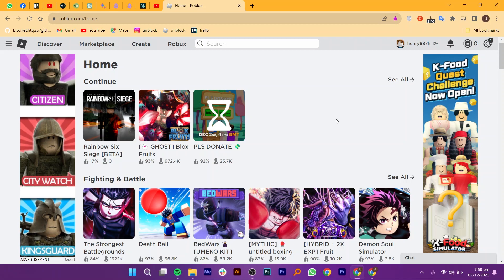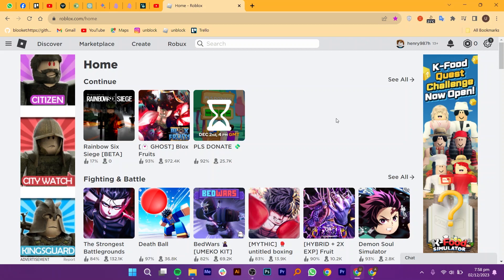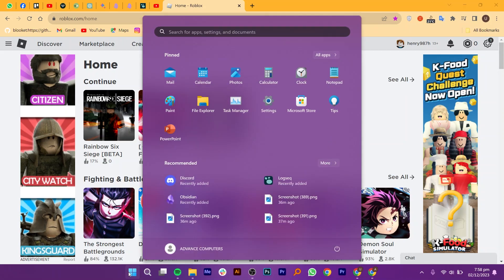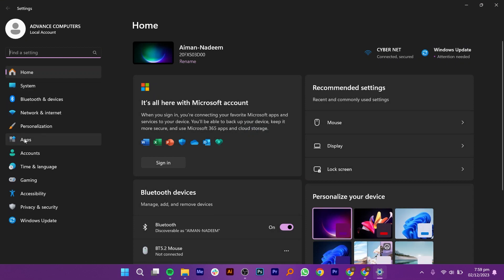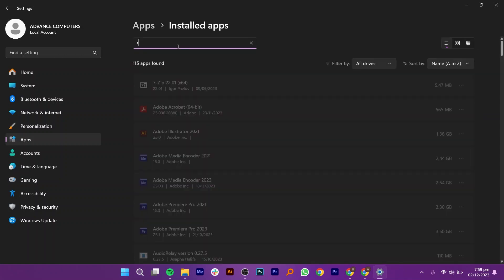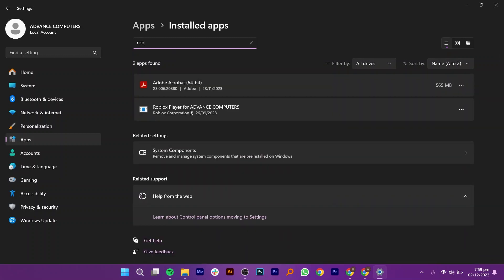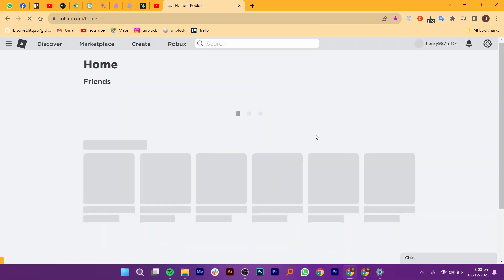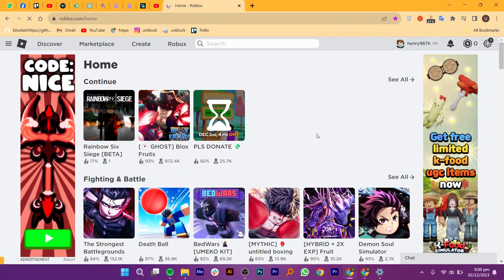How To Fix Roblox You Ll Need a New App To Open This Player Link 2024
If you want to know How To Fix Roblox You Ll Need a New App To Open This Player Link... then just watch this step-by-step easy tutorial till the end to get the most out of it.